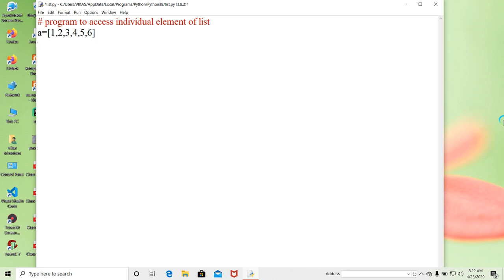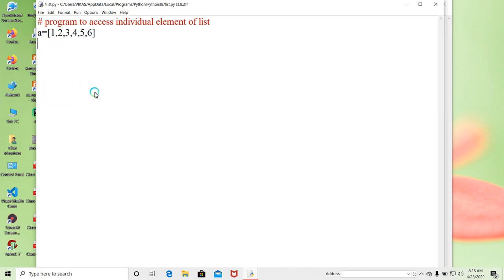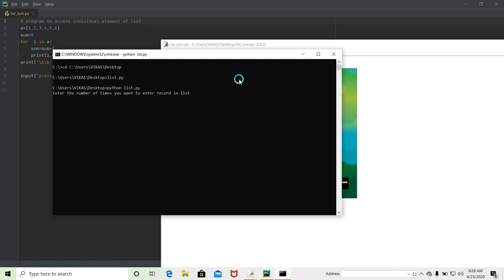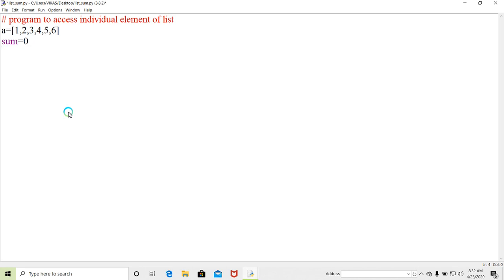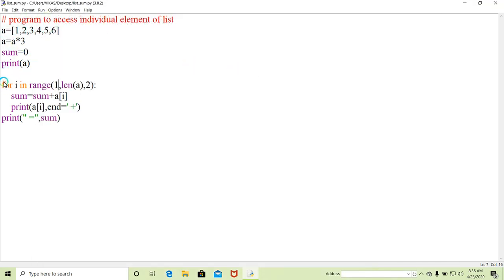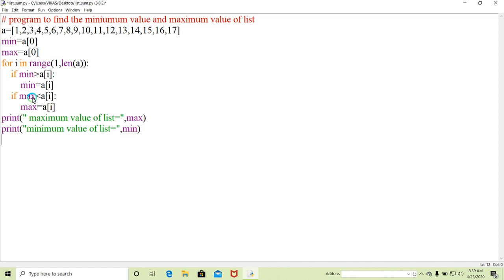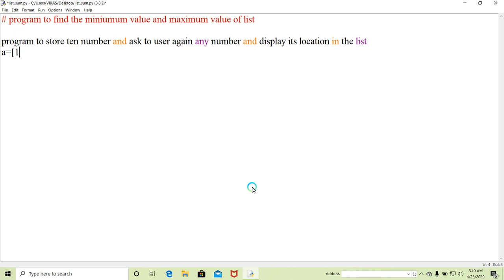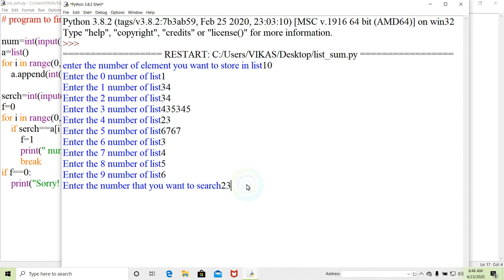List program of python